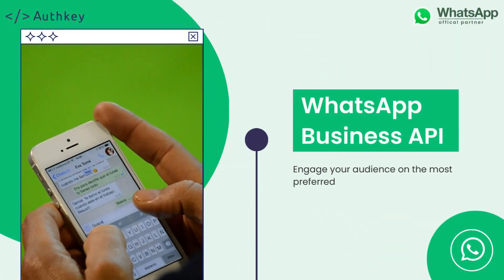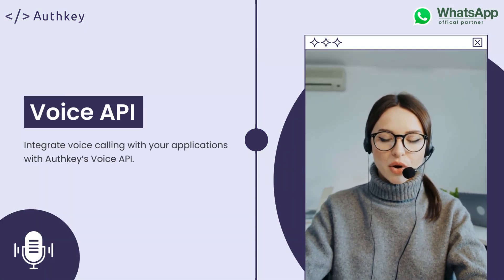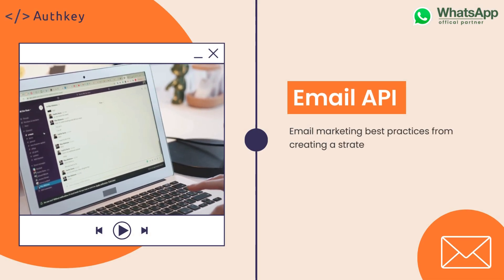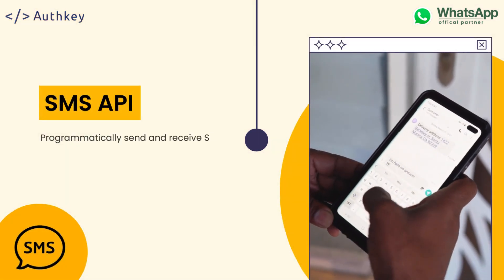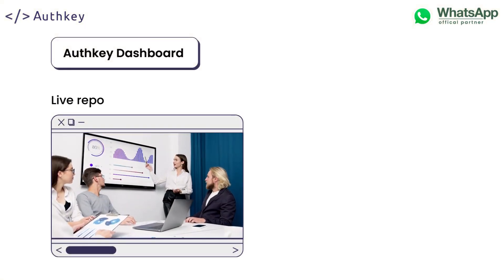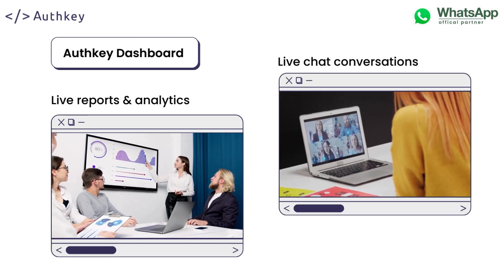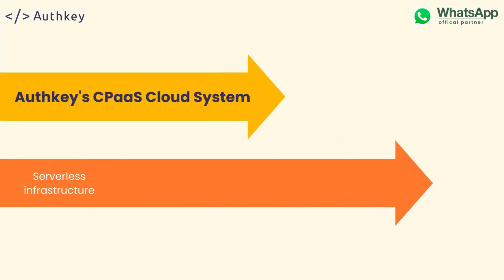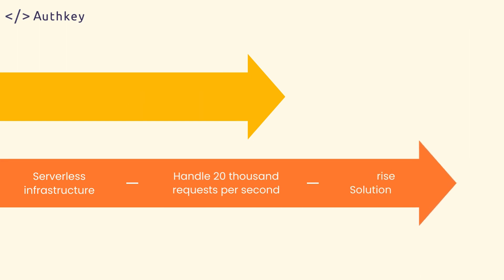Introduction | Authkey - A CPaaS Platform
Authkey is a CPaaS communication platform. Most Preferred by developers for its seamless omnichannel API making it an ideal solution for all enterprise communication needs as automated Text Messaging(SMS API), voice calling, email and customer's most preferred WhatsApp Business Channel

1. Programmatically send and receive SMS. SMS API to Interact with your customers.
2. Integrate voice calling with your applications with Authkey’s Voice API.
3. Email marketing for creating a strategy to send transactional and promotional emails for results.
4. Engage your audience on the most preferred Channel WhatsApp ( Authkey- WhatsApp Official Partner).

The feature-rich dashboard provides live reports, analytics, live chat conversations, webhooks, and beyond.
Authkey's cloud communication system follows highly reliable serverless infrastructure, and ensures handling up to 20 thousand requests per second—an enterprise solution at its best.
Authkey is your zero-cost starting point. Manage channels, use APIs, access dashboards, and generate reports—all for free. Start your communication journey with Authkey.